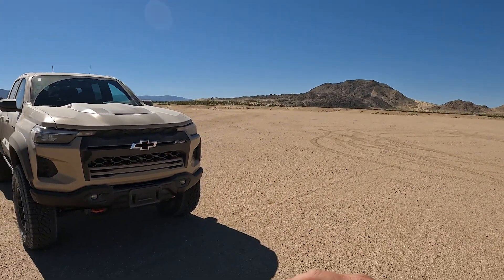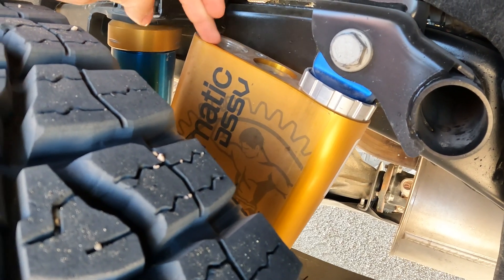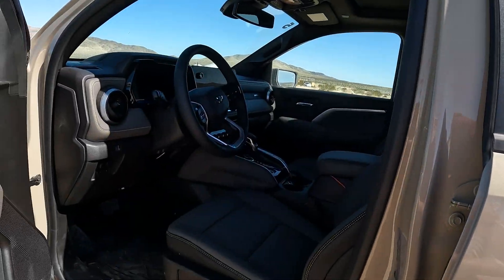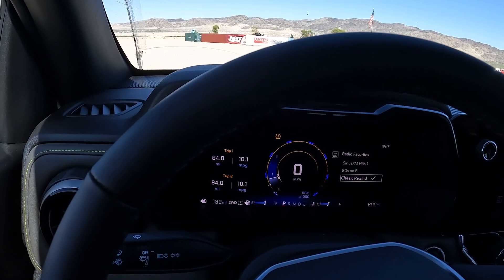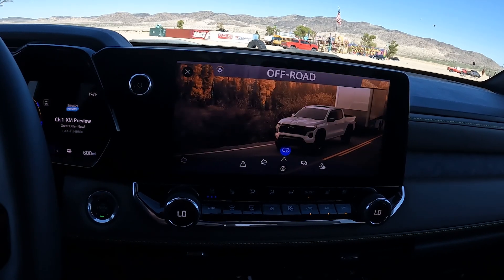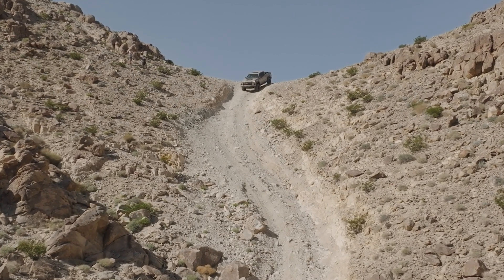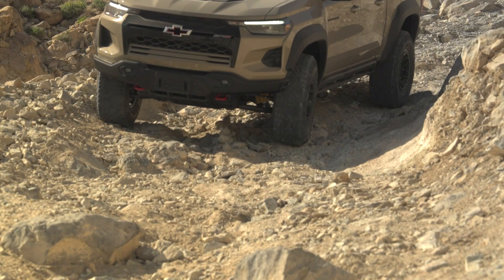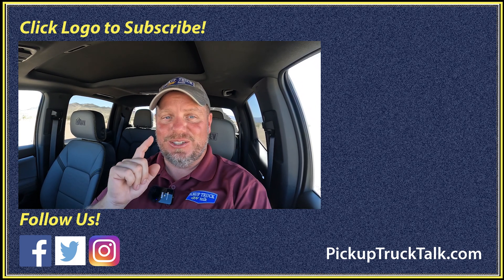Would You Spend $60k for a 2024 Chevy Colorado ZR2 Bison?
In the Johnson Valley desert, Publisher Tim Esterdahl gets behind the wheel of the 2024 Chevy Colorado ZR2 Bison. It rock crawls, flies over the open desert and will retail for around $60k. What do you think? Is it worth the money?